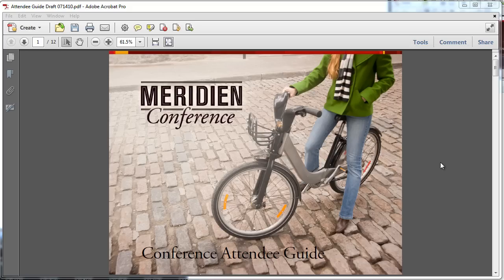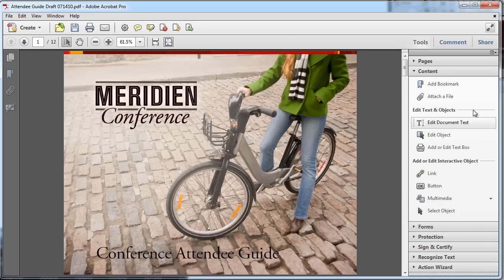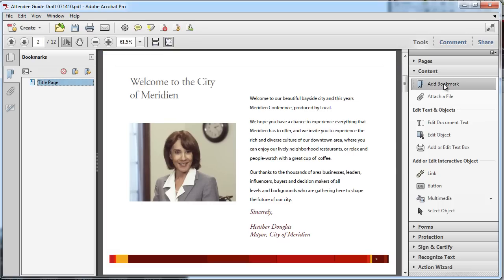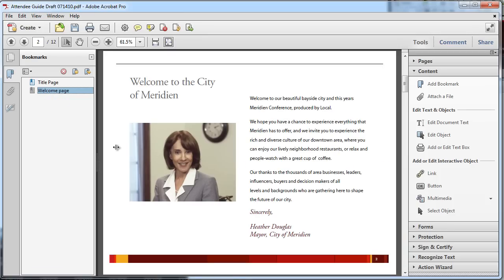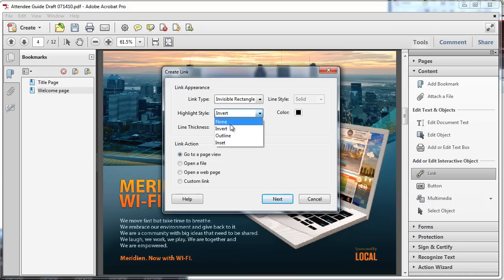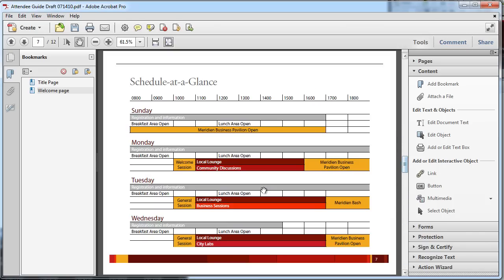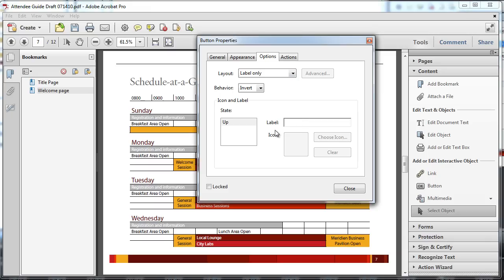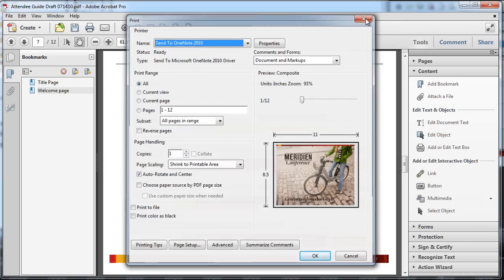Adding Interactivity to PDF Files | Acrobat X Tips & Tricks | Adobe Acrobat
The video details how to add bookmarks, links, and buttons for interactivity to your PDF documents in Acrobat X.